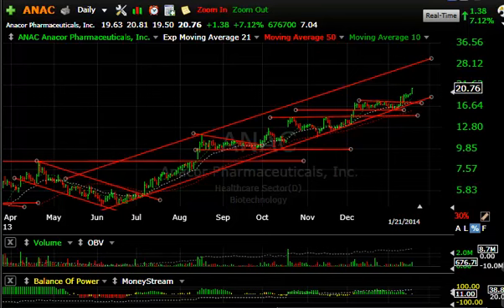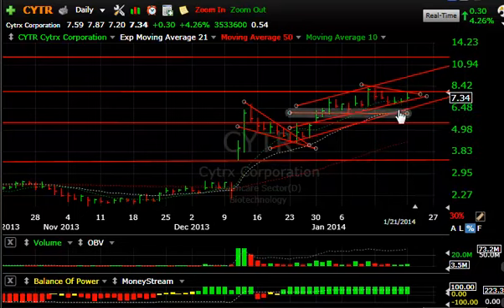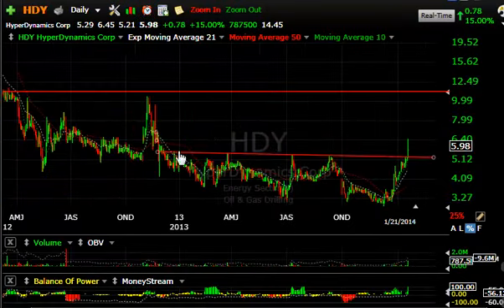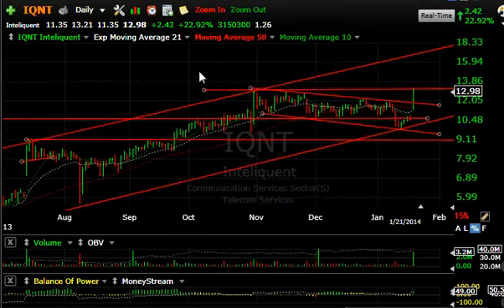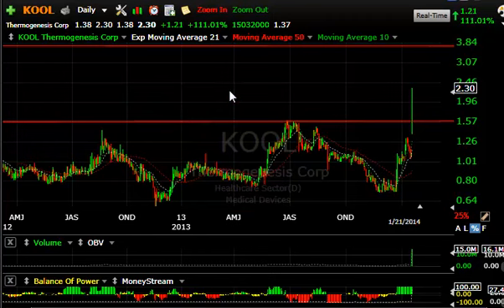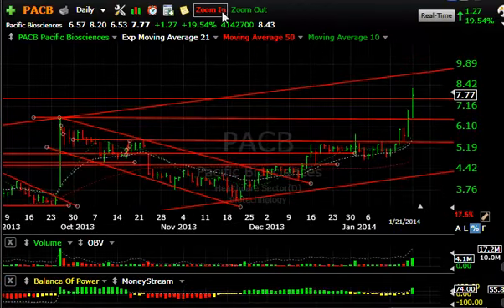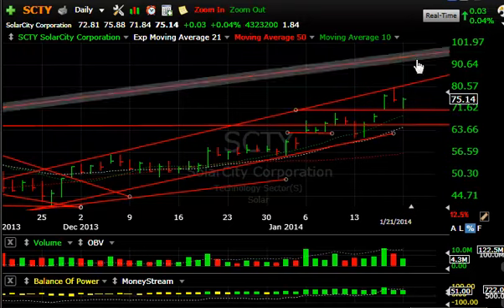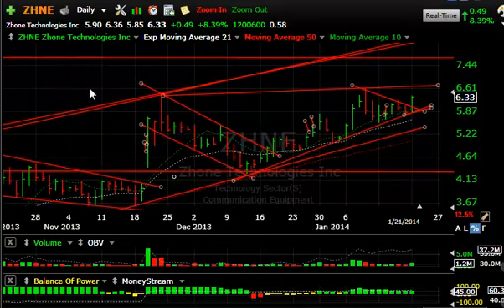ANAC, HIMX, IQNT, RSOL - Stock Charts - Harry Boxer, TheTechTrader.com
These are the Charts of the Day. A lot of stocks are running, particularly the junior biotechs. Since it was such a big day for them, we are going to feature a few of them.

Anacor Pharmaceuticals, Inc. (ANAC), one of our swing trades, is looking pretty good after breaking out of a trading range. It retested, bounced, formed a flag, and then on Tuesday, it popped 1.38, or 17%, on 676,700 shares. That's the best volume in three weeks. Mid-channel is at 22 1/2, and beyond that look for something up around 28.

Himax Technologies, Inc. (HIMX) had a big reversal on Tuesday, taking it from 13.25 to 14.30, it pulled back, and then late in the day it went up to 13.85. It formed a little flag, came down to test the trendline, tested support, and may be forming a wedge. If there is some follow-through to the upside, targets are 16, and then 19.

Inteliquent, Inc. (IQNT) had a big comeback on Tuesday, jumping 2.42, or 23%, on 3.1 million shares. That's the biggest volume since last Sept. That breaks it out across the declining topsline, but not quite to the 12.86 spike on Oct 31. Tuesday's high at 13.21 did get through that, and closed at 12.98, so it's right at that high. Follow-through could get it to 15, maybe even as high as 16 1/2.

Real Goods Solar, Inc. (RSOL) seems to go up a tad more each day. It had a down-day on four different occasions, but no downside follow-through. The last five days this stock has been up by small fractions. If it can get above Monday's high at 4.70, then it should be able to run up to 5 3/4.

Other stocks on Harry's Charts of the Day are CytRx Corporation (CYTR), Geron Corporation (GERN), Hyperdynamics Corporation (HDY), Invacare Corporation (IVC), ThermoGenesis Corp. (KOOL), NQ Mobile Inc. (NQ), Pacific Biosciences of California, Inc. (PACB), Provectus Pharmaceuticals, Inc. (PVCT), SolarCity Corporation (SCTY), Vimicro International Corp. (VIMC), and Zhone Technologies Inc. (ZHNE).